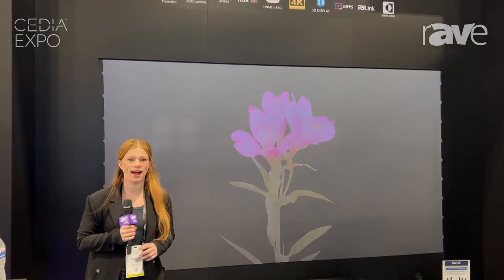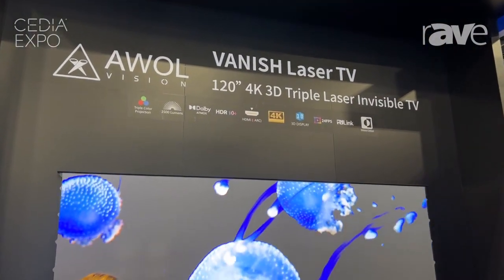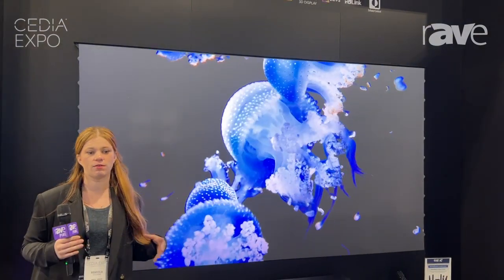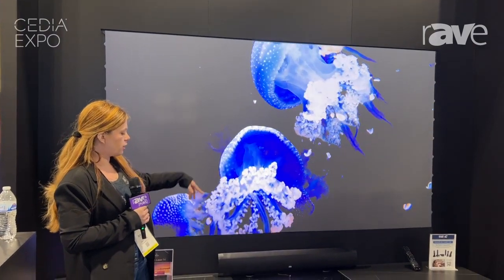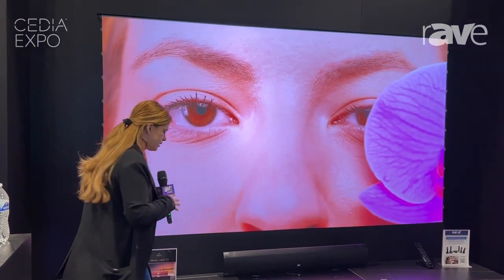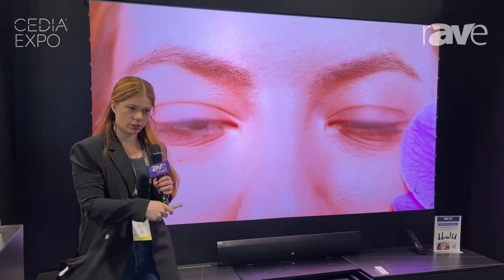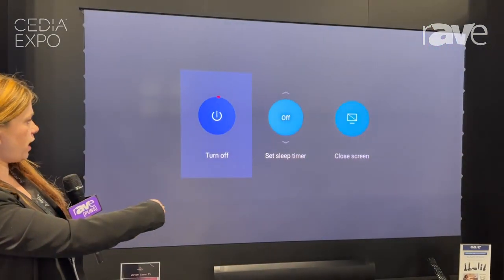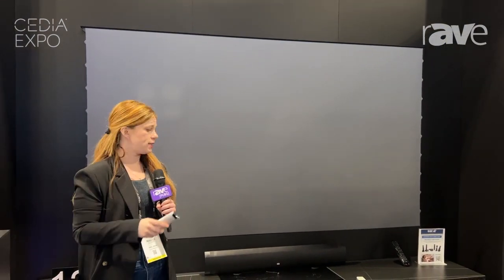CEDIA Expo 2023: AWOL Vision Demos the Vanish Laser TV With Projector, Screen and Credenza